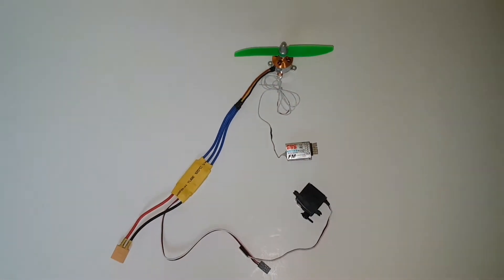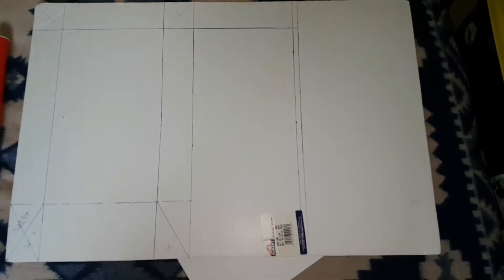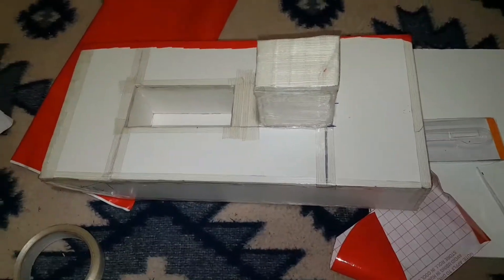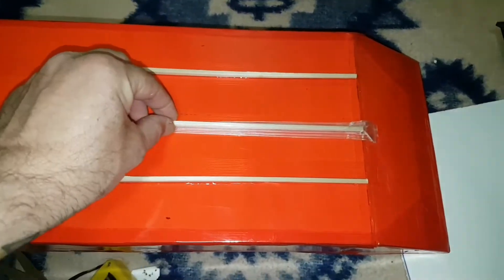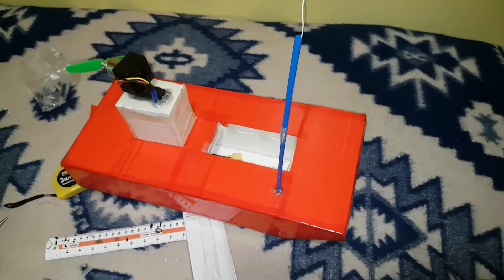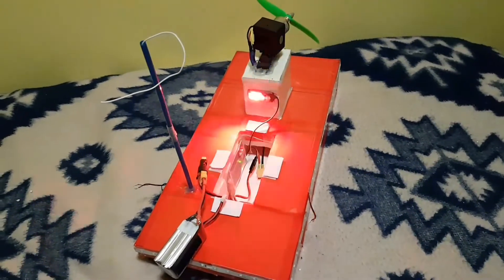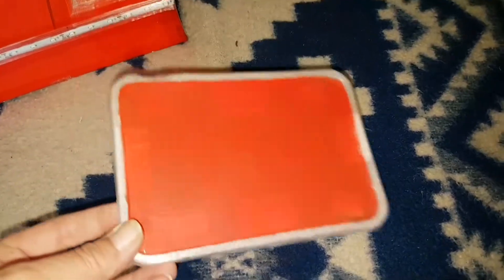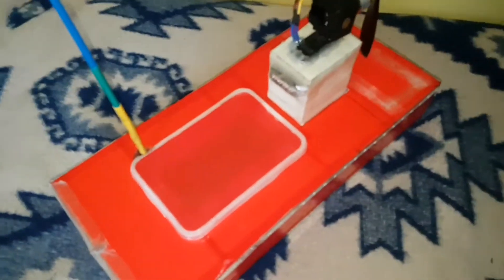RC Airboat build video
Rc airboat made from foamboard and materials lying around this is a building video on the next video will be the test run enjoy